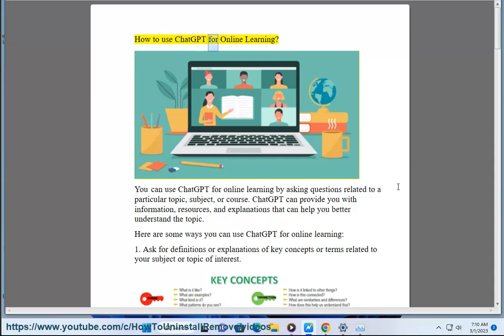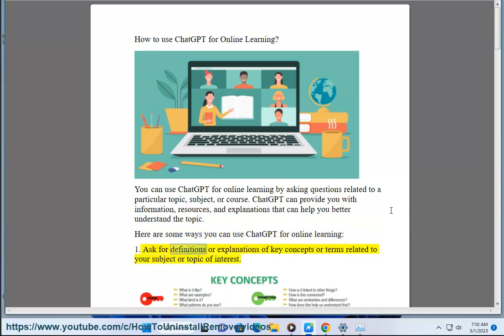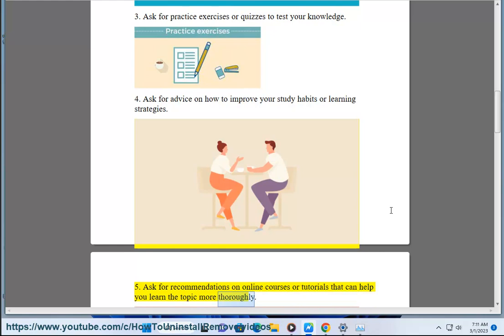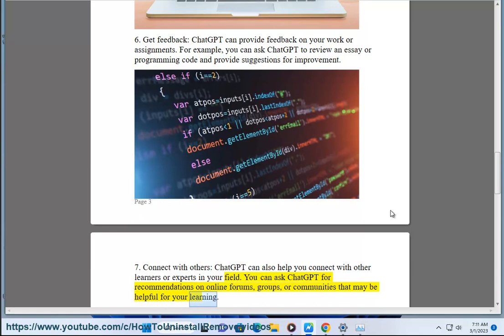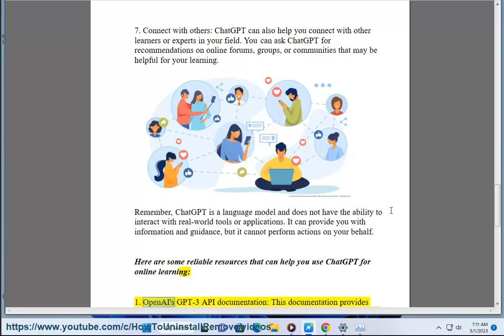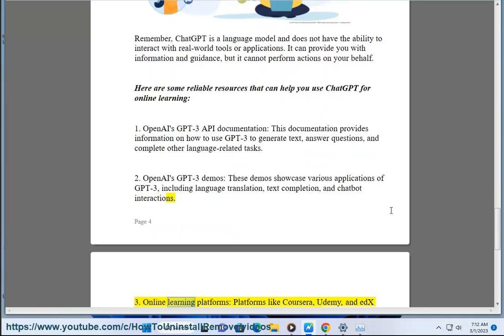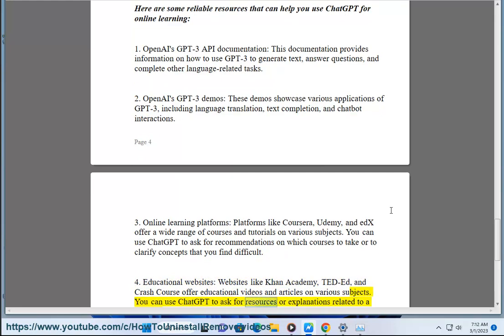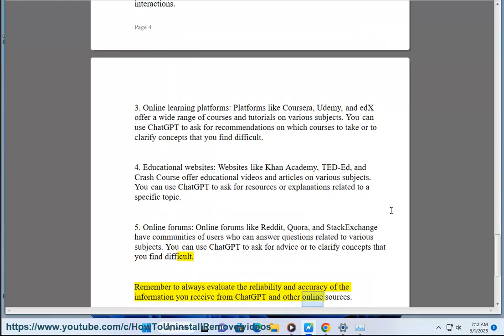Use ChatGPT for Online Learning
Here's how to use ChatGPT for Online Learning.